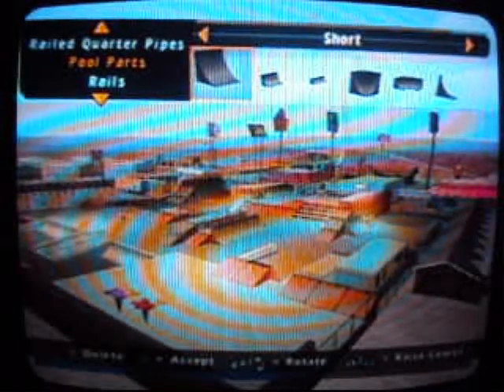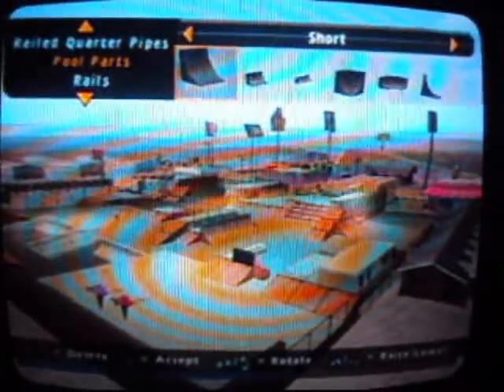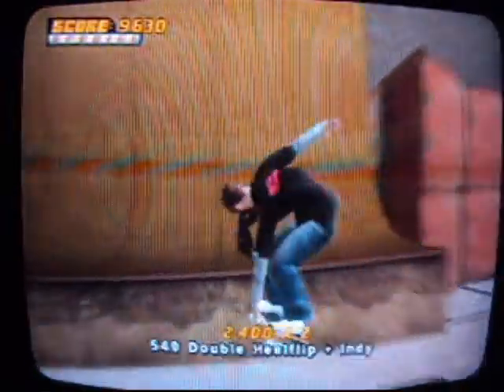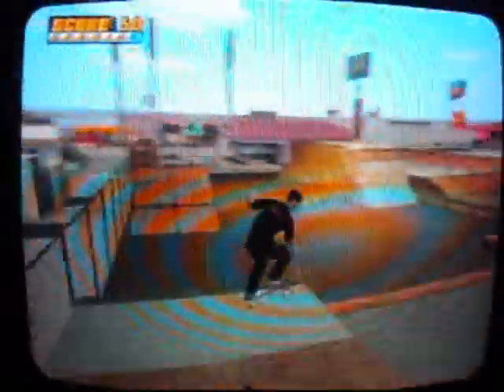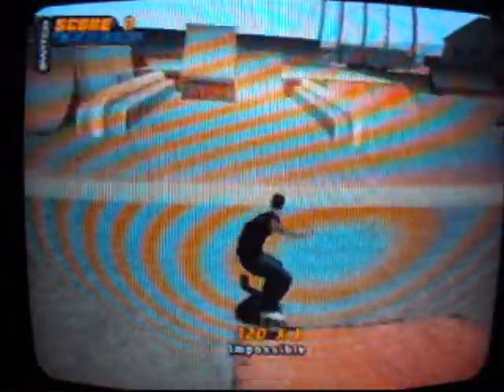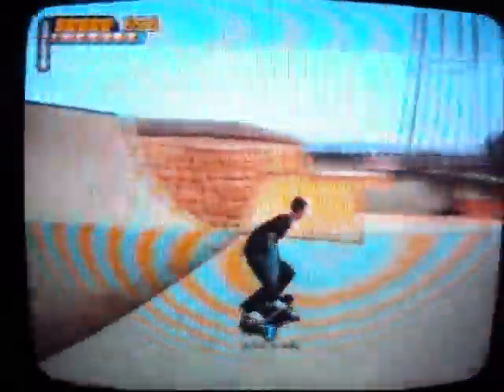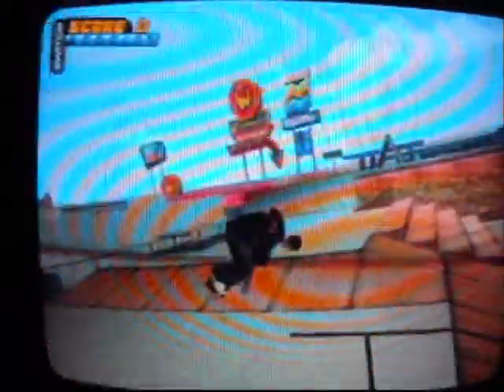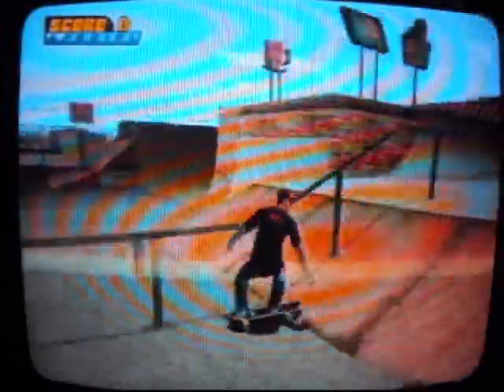tony hawks pro skater 4 park editor part 1 (must watch!)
i made a cool park so i wonted to show you! please dont dislike!?!!!?!??!